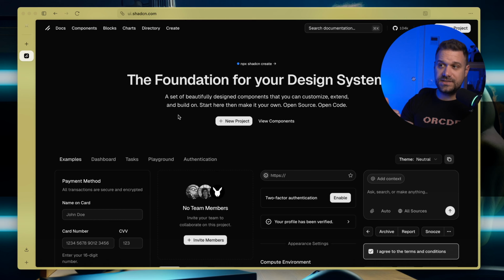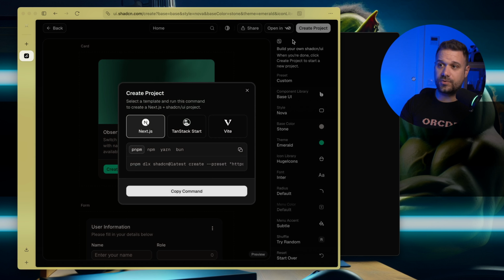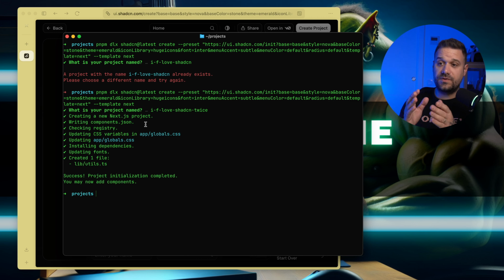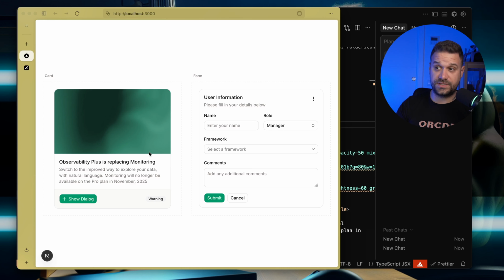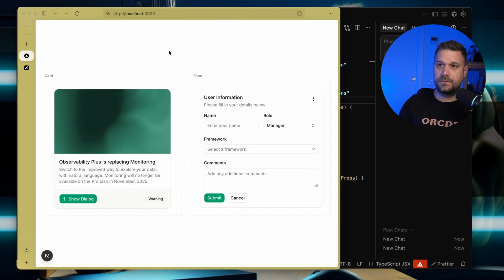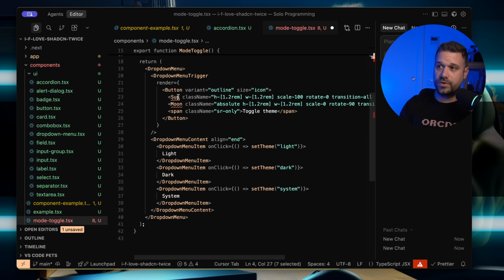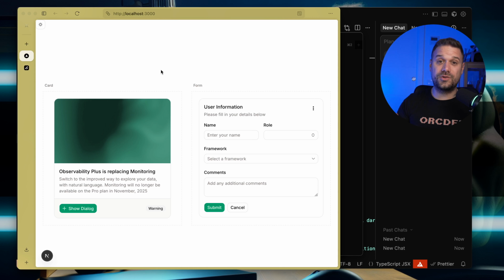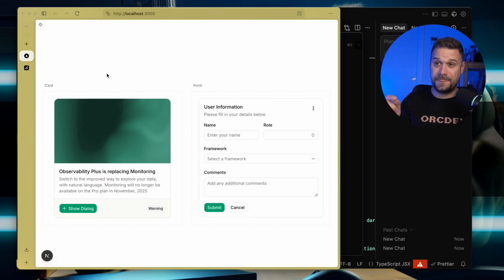6 Things You NEED to Know About the New Shadcn Update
Shadcn just released a new update, and it comes with some important changes.

In this video, I cover 6 key things you need to know about Shadcn 2.0 — based directly on the questions I saw in the comments. From getting started, to how new components adapt to your setup, current limitations, and what’s coming next.

If you’re already using Shadcn or planning to upgrade, this video will save you time and help you avoid surprises.

You can get HugeIcons discount with these codes:
ORCDEV60

00:00 Intro
00:11 Getting Started with the New Shadcn Update
03:43 Prebuilt Components with Real Examples
04:54 New Components Automatically Match Your Setup
05:51 Missing Support for Many Blocks (Current Limitation)
06:28 asChild Issues with Base UI & Non-Lucide Icons
08:47 How to Update + What’s Coming Next